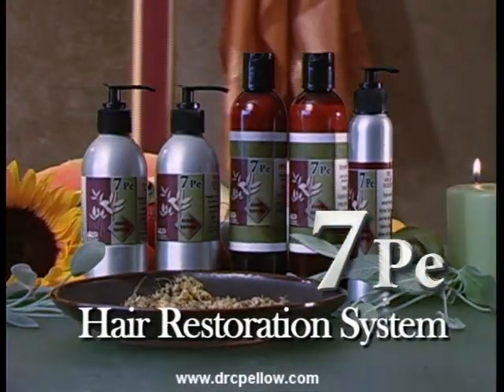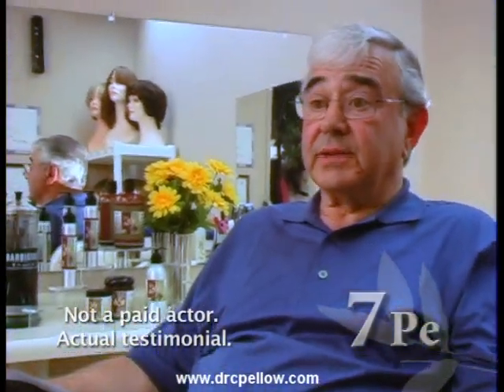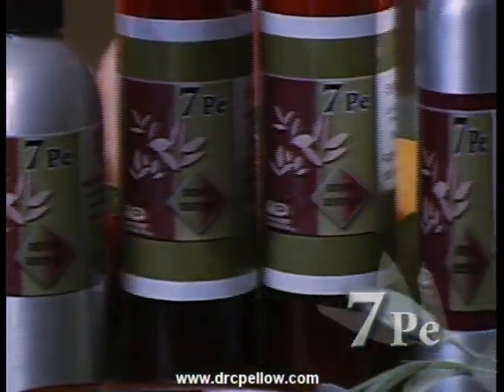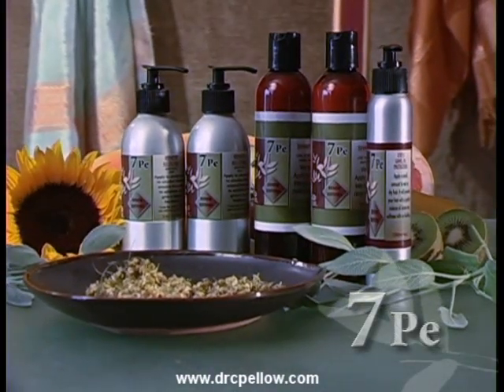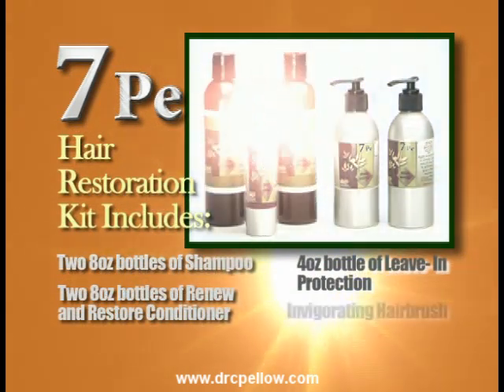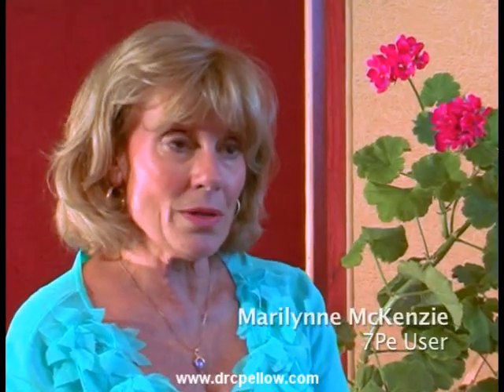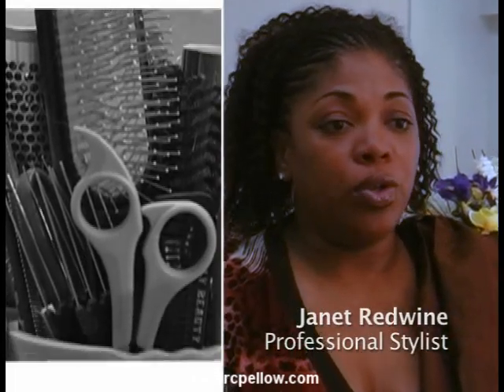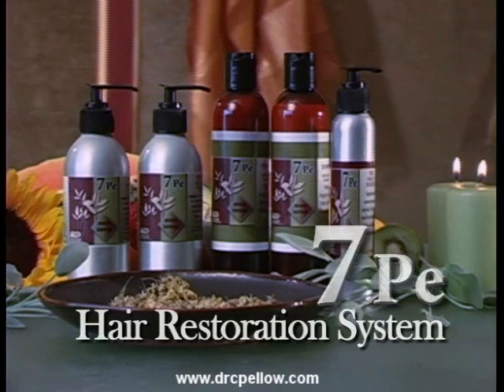How To Make Hair Grow Faster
The most unique comprehensive natural hair growth and hair loss restoration product. We are dedicated to renewal and restoring your hair without chemical damage.We constantly use and review our products to ensure we achieve the maximum high quality standards in our efforts to help cure thinning hair and all balding patterns.